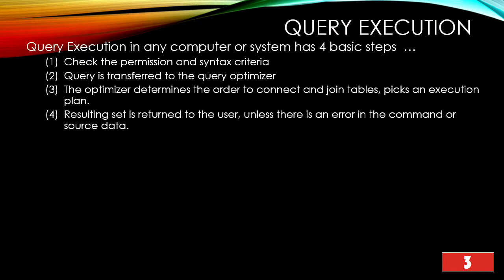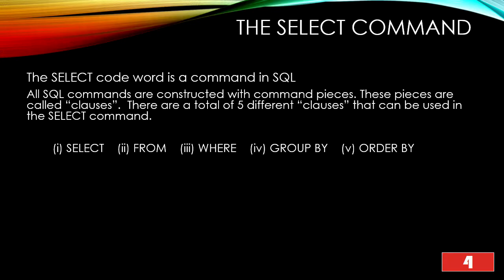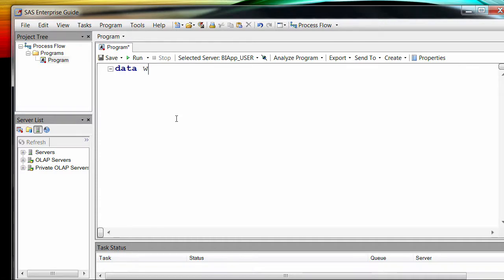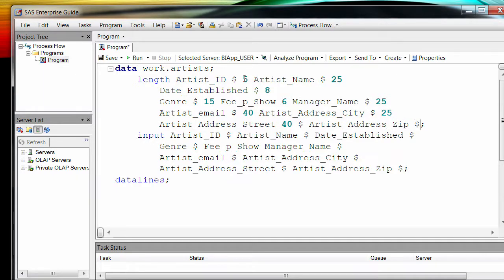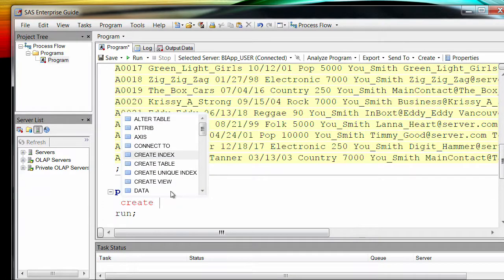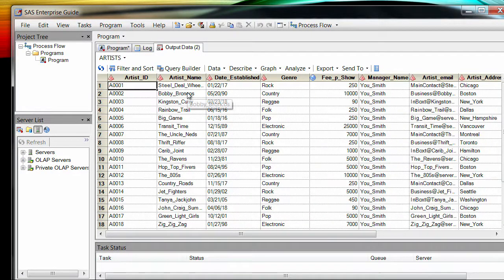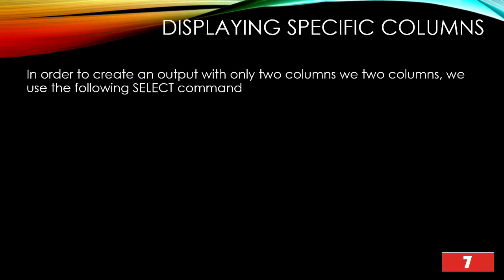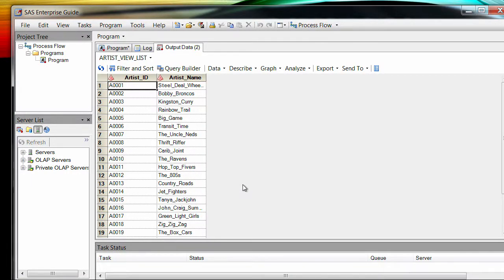Lesson 5 --- Programming with SAS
This is lesson #5 of my SAS teaching program.  These lessons were developed at the request of people I've met in Mississauga and Toronto who are Data Analysis professionals like my self. The lessons are not thorough and are a bit slap dash.  They were made according to specific requests.